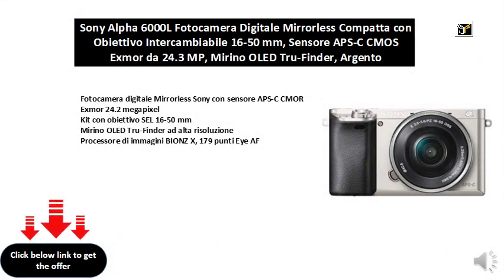Sony Alpha 6000L Fotocamera Digitale Mirrorless Compatta con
Fotocamera digitale Mirrorless Sony con sensore APS-C CMOR Exmor 24.2 megapixel
Kit con obiettivo SEL 16-50 mm
Mirino OLED Tru-Finder ad alta risoluzione
Processore di immagini BIONZ X, 179 punti Eye AF
Flash integrato, display 3" LCD inclinabile 180°